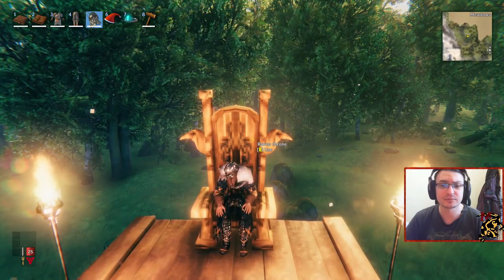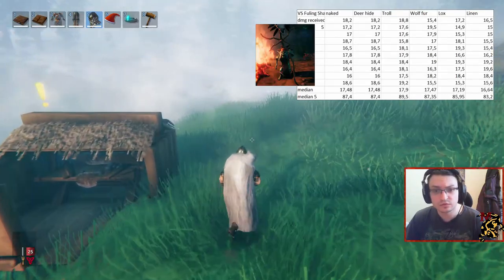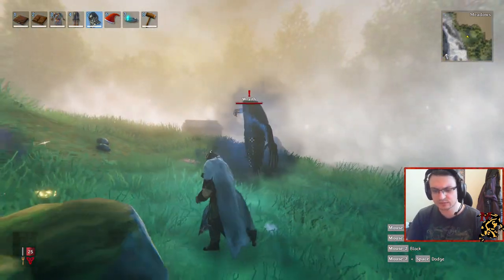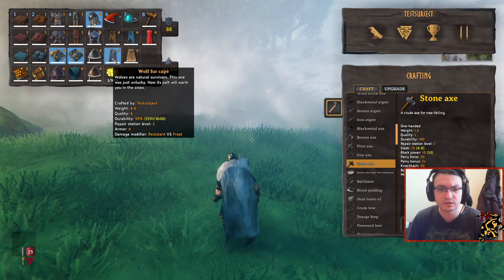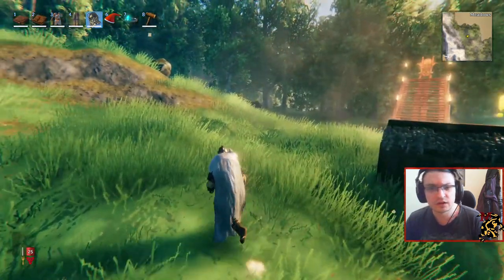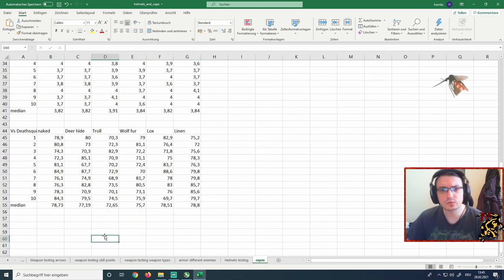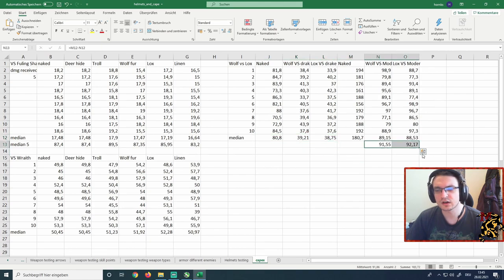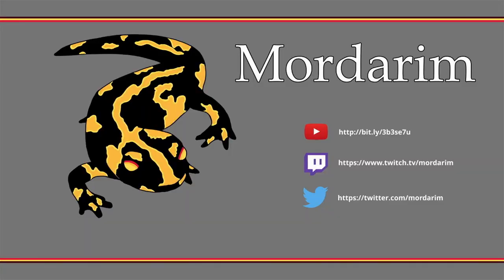VALHEIM - WHAT IS THE BEST CAPE IN THE GAME?!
We tested Capes during our last stream on youtube and here are the results! Got questions?! Just ask in the comments or on my next stream!

Anyhow, here are the commands and details to reproduce my results.

Commandline: F5

Cheats on/off: imacheater
debugmode on/off: debugmode

to fly press: Z
to repair press: B
to kill all press: K
to set daytime type in: tod [0-1]

spawn [Enemy] [Nr.] [Nr.]
spawn [Item] [Nr.] [Nr.]

to kill all enemies around you: killall
remove items: removedrops

Tested:
GoblinShaman
StoneGolem
BlobElite
Wraith
Hatchling
Dragon

Capes:
CapeDeerHide
CapeLinen
CapeLox
CapeOdin
CapeTrollHide
CapeWolf

I am currently playing Valheim, Wasteland 3 and other stuff on stream!

Deer hide cape, Linen cape, Lox cape, Troll hide cape, Wolf fur cape,